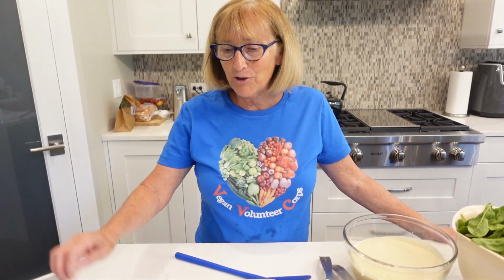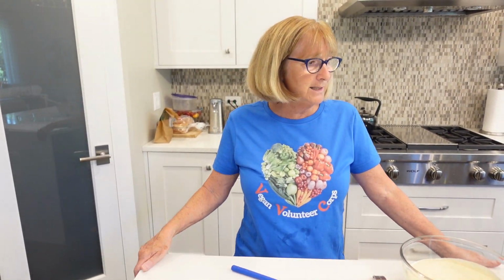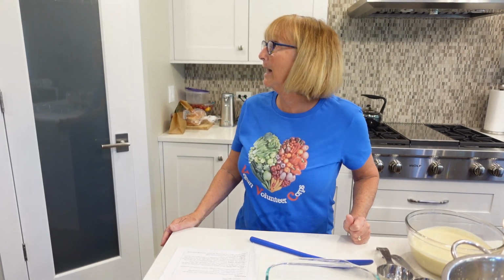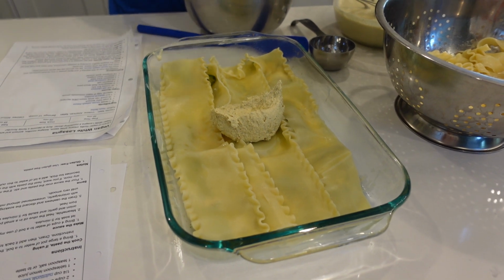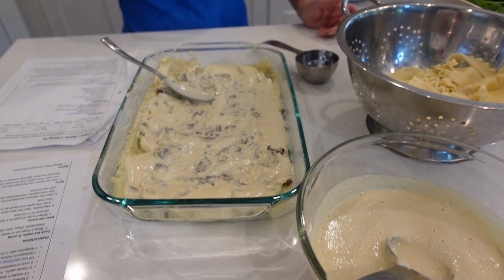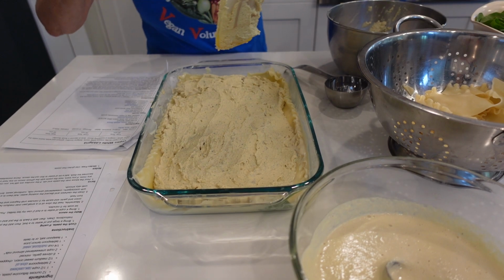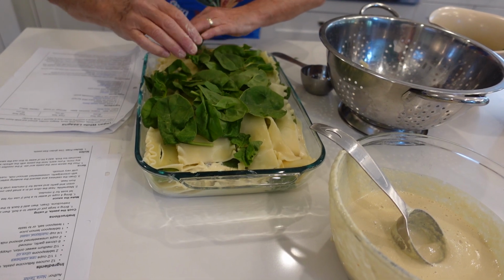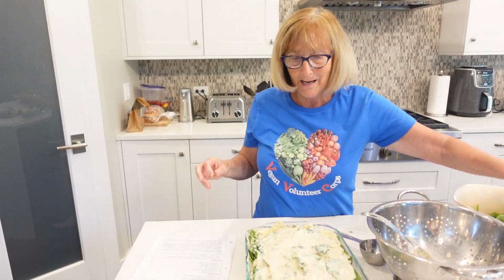Vegan White Lasagna created by Nora Cooks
Please note that I omitted the olive oil from this recipe; instead, I sauteed the garlic and onion with a drop of water.  I also substituted sauteed mushrooms for the white beans and omitted the vegan mozzarella shreds.